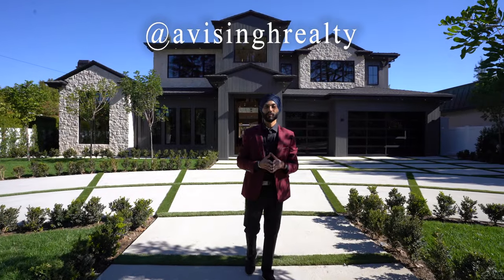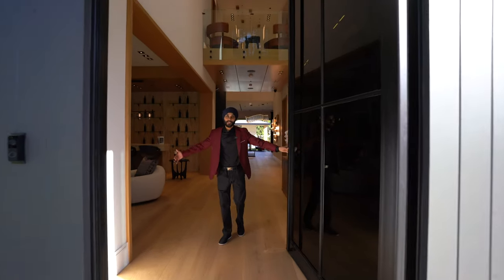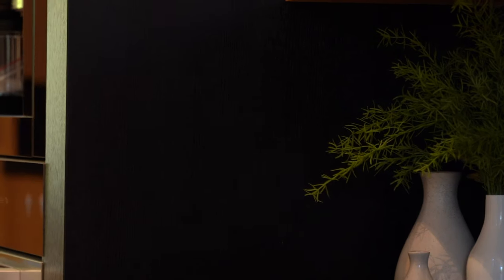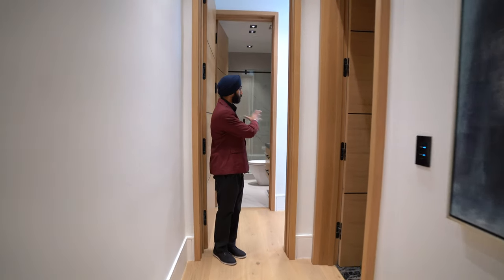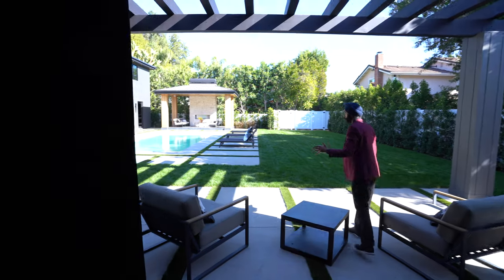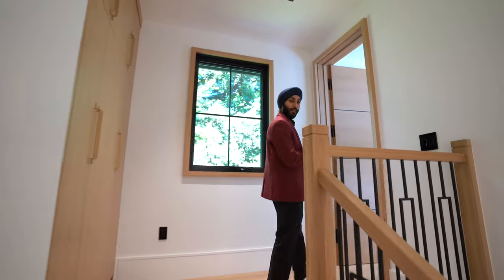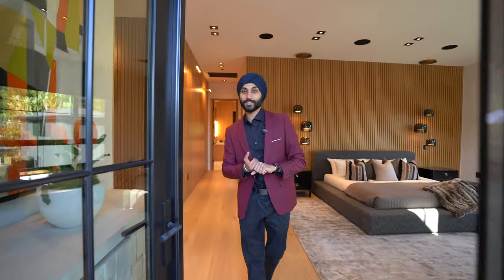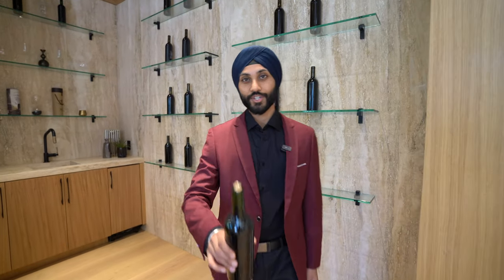Inside a $8,675,000 ENCINO FARMHOUSE MANSION with a TWO STORY ADU AND MOVIE THEATER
This week, I got the opportunity to tour an amazing NEW CONSTRUCTION home in the Beautiful City of ENCINO CA. Check it out and LIKE, COMMENT, SHARE, and SUBSCRIBE for MORE!!!

Listing Agent: Roxy Ayala •DRE #01878880 • The Agency

My Channel:
My name is Avneet Singh and I am a 25 year old real estate agent and aspiring investor who started working in real estate shortly after turning 19. I've created this channel to share my successes, failures, and experiences in the industry.

I will be showcasing you my daily lifestyle on becoming a top producer real estate agent and how I help many families buy or sell their homes and make a huge positive impact in their lives!

Make sure to follow me on this journey called REAL ESTATE! I look forward to connecting and supporting other individuals who are thinking of getting into the business.

Investing Apps I use:
Join Robinhood with my link and we'll both get free stock 🤝

Coinbase. Claim your invite now Let me know if you need help, Avneet Singh